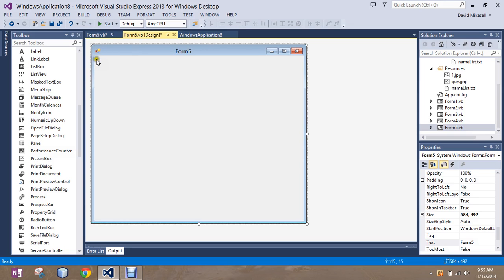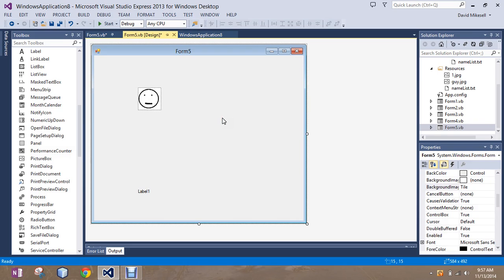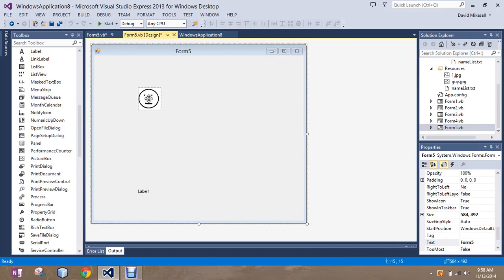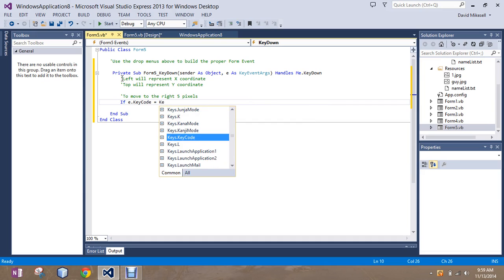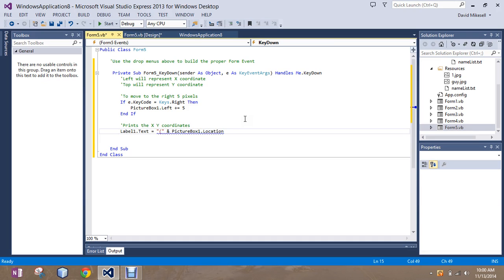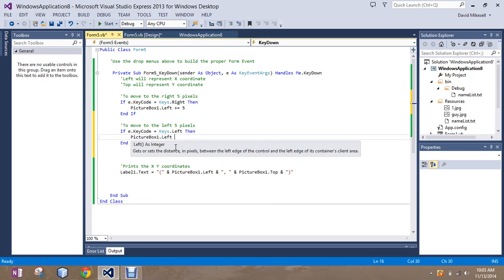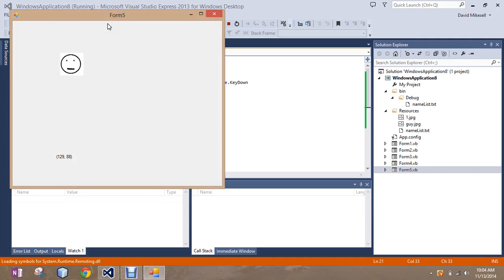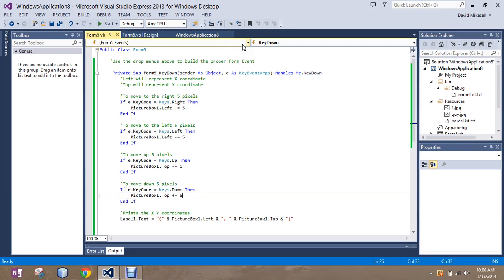Visual Basic Using Arrow Keys